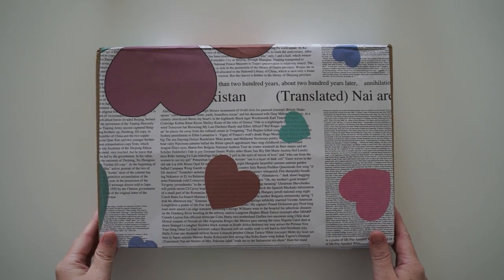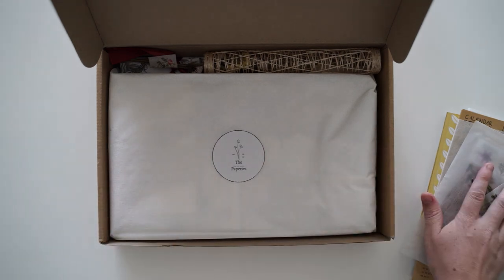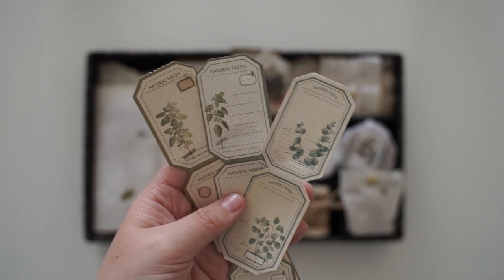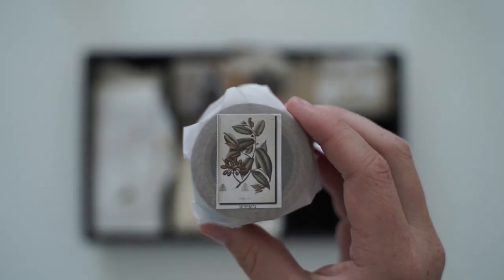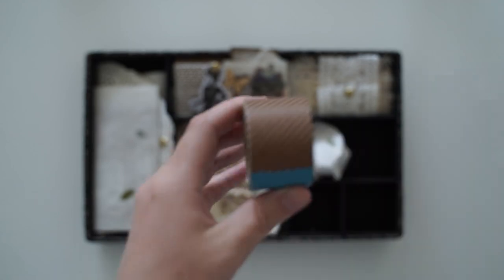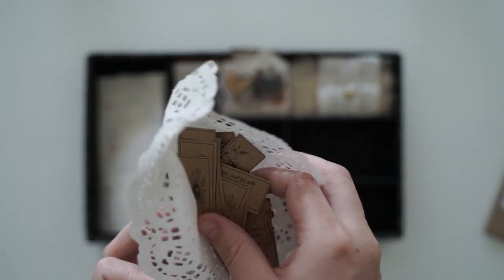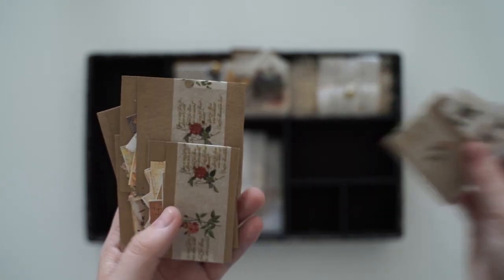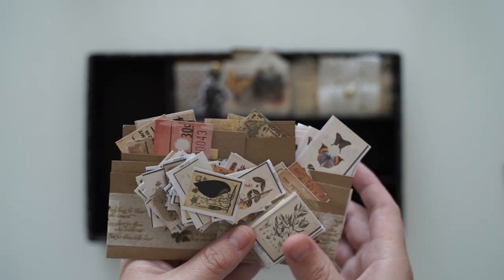Philippines Stationery Bento Box Unboxing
Philippines Stationery Bento Box Unboxing by The Paperies

(Direct message Samantha on Instagram and she will send you the steps to purchase.)

By supporting this business you are giving money to a country in need while they recover from Typhoon Vamco, the deadliest cyclone to hit the Philippines.

Thank you Samantha 💜